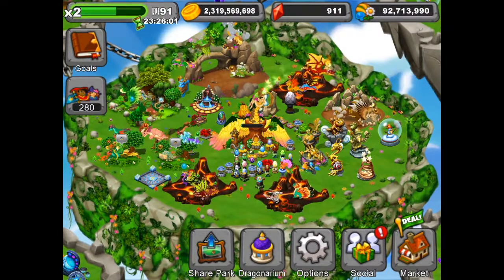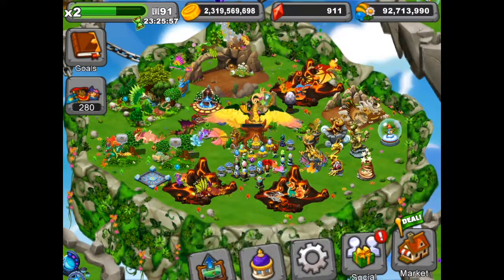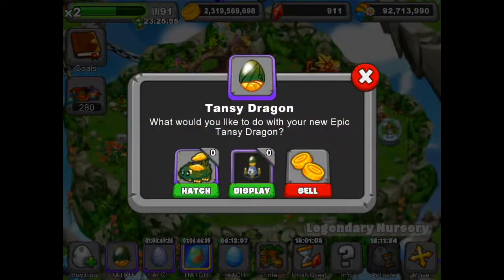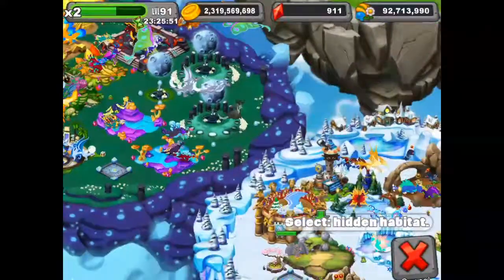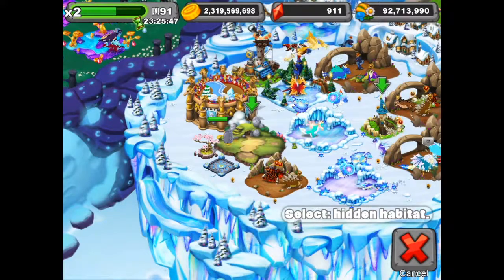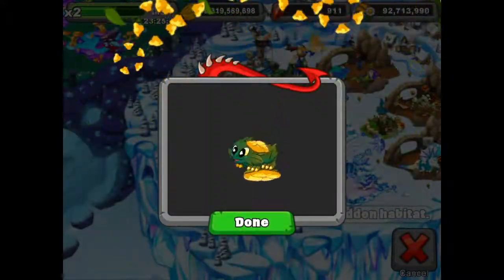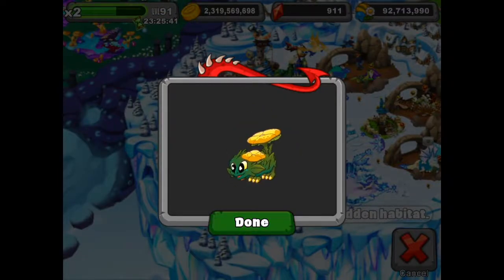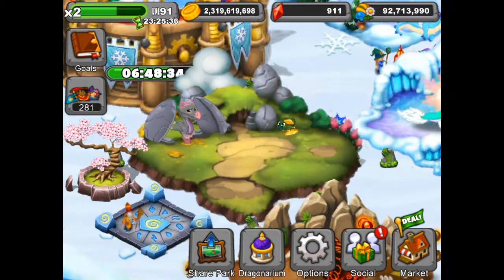Dragonvale hatching the Tansy Dragon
Let's play Dragonvale!!

Hey Everyone,

Gamer Kuhpuhl